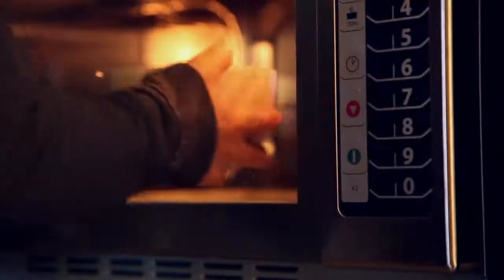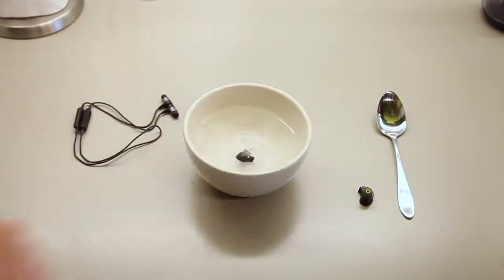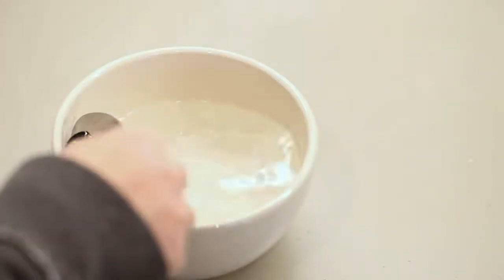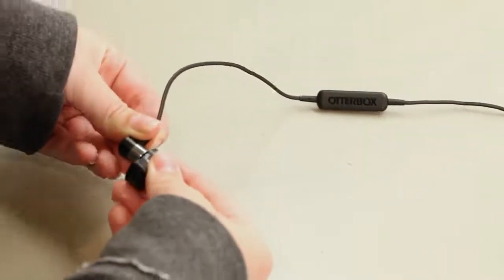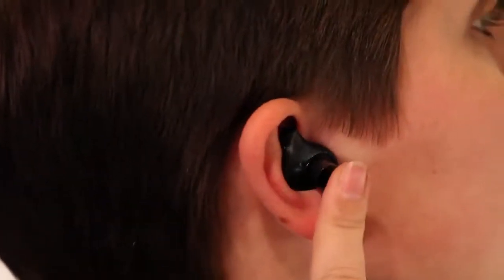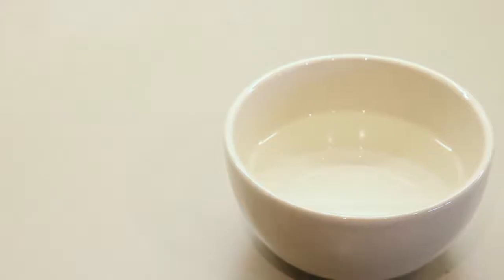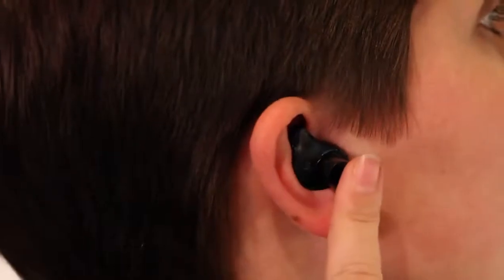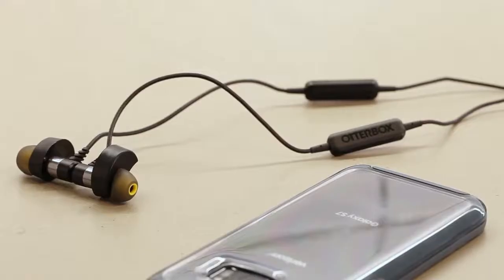OtterBox X Decibullz 塑造自我運動藍牙神奇耳機